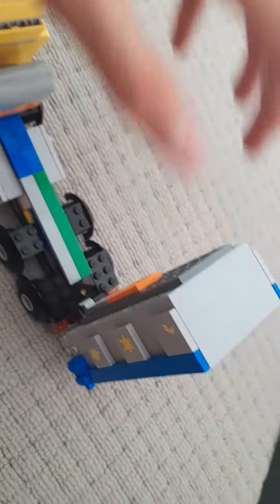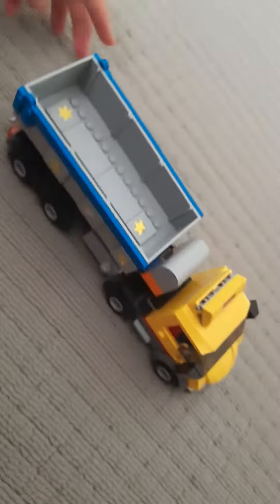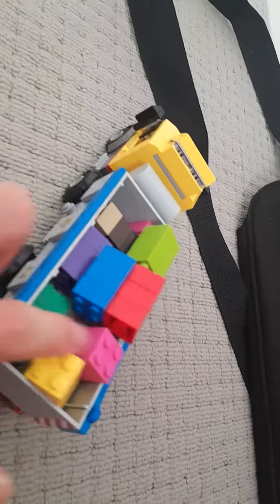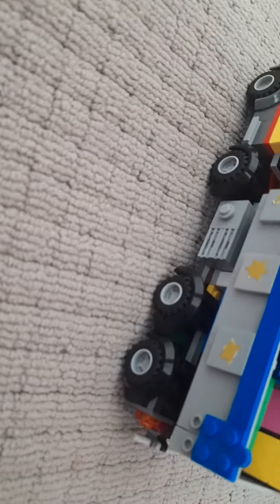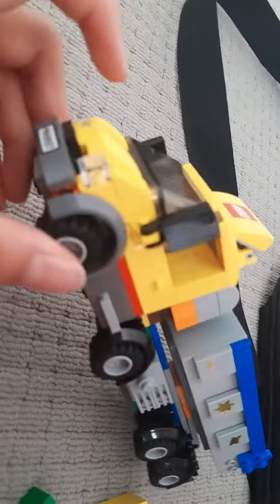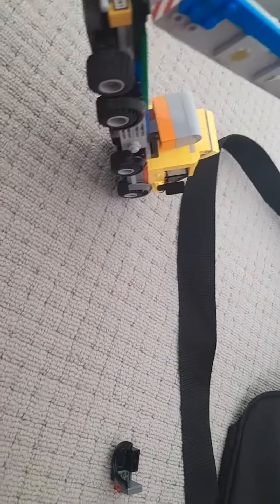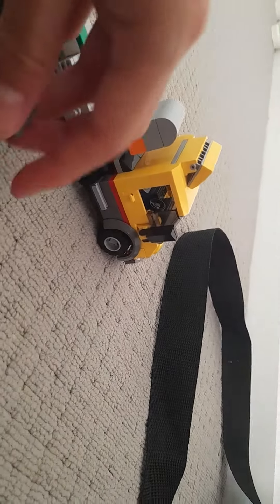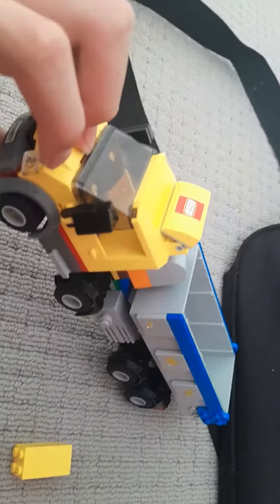Showcase of my lego dump truck